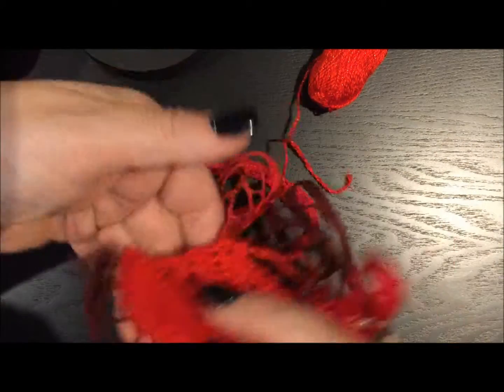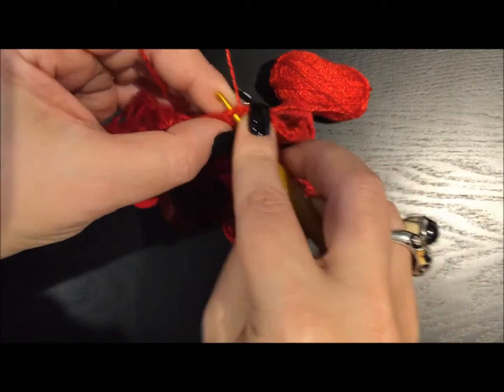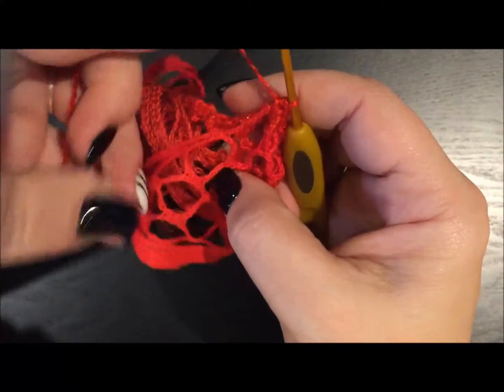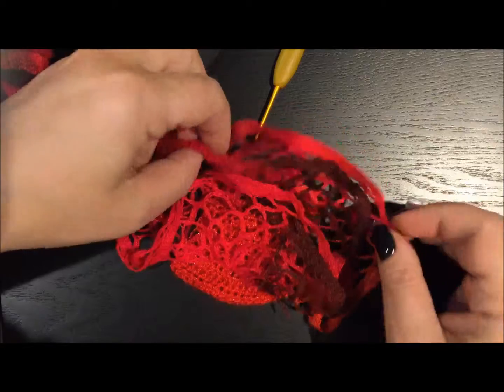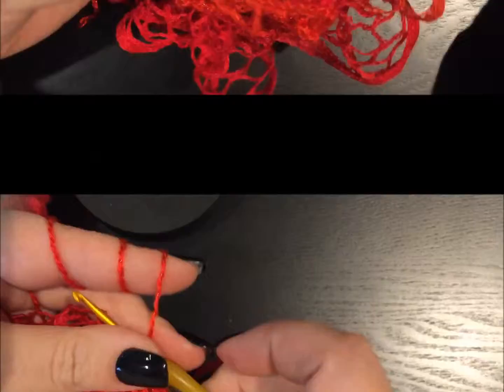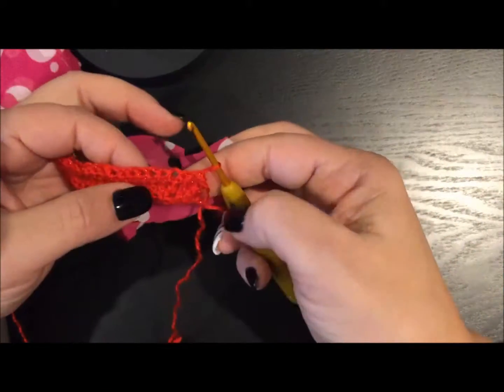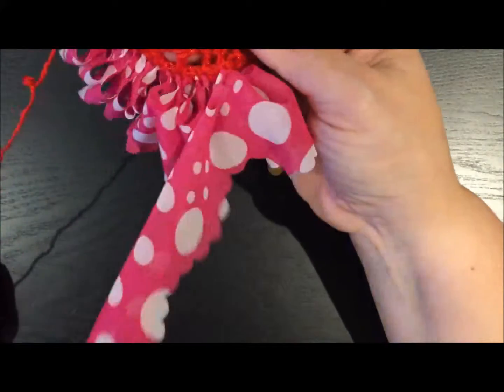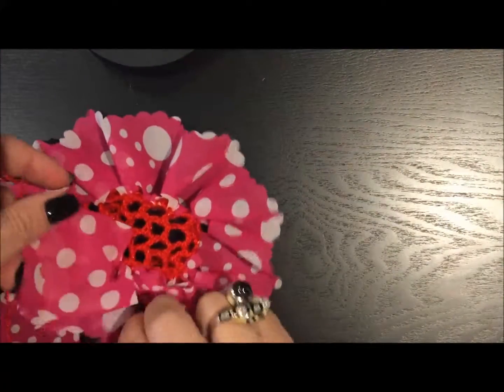Crochet for Beginners Lesson 10 Part II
How to use Red Heart Sassy Fabric